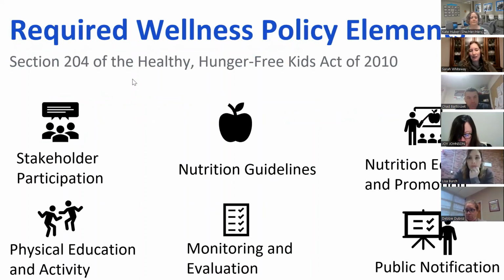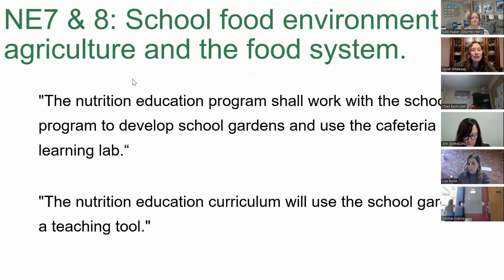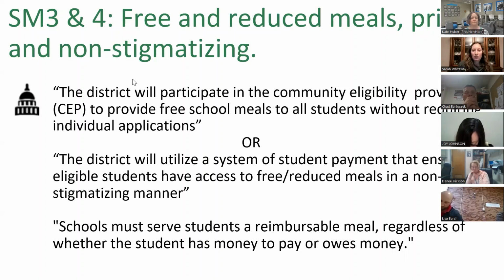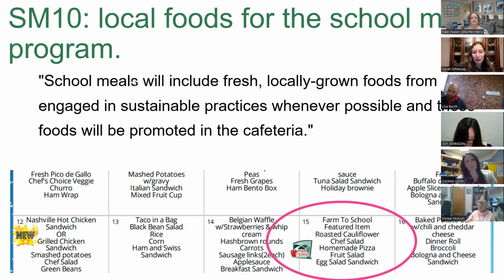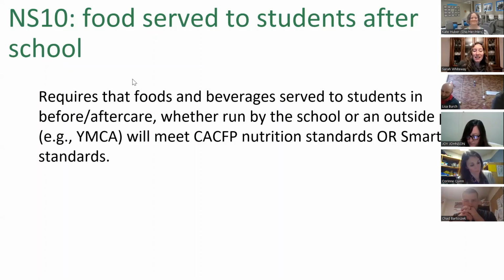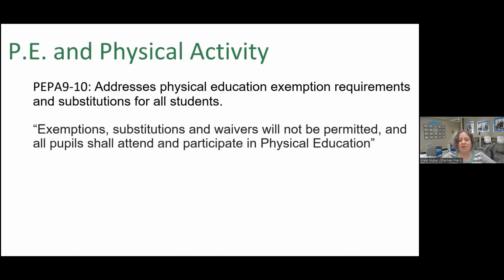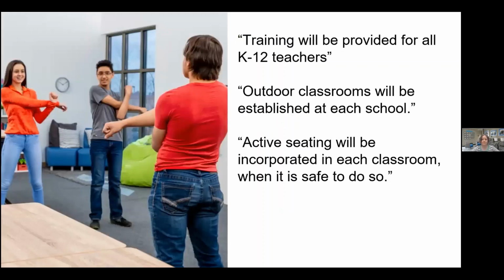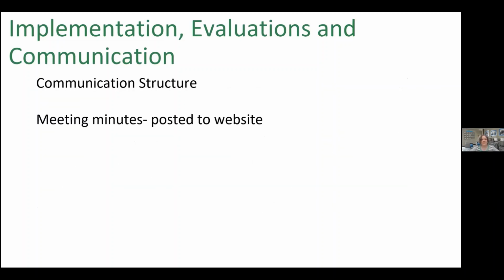Wellness Policy training part 2